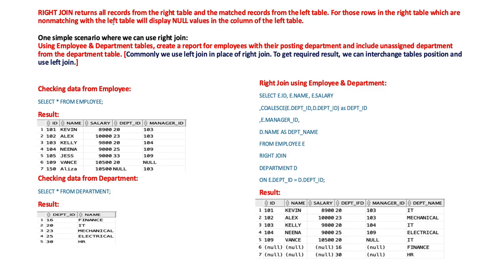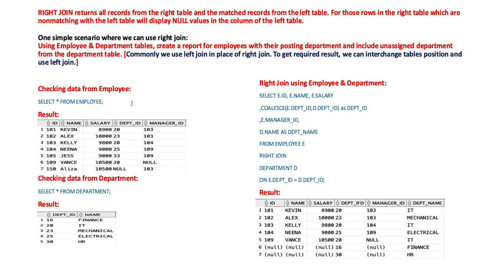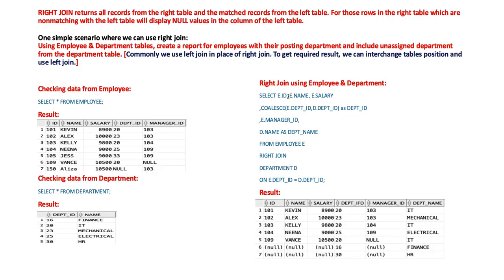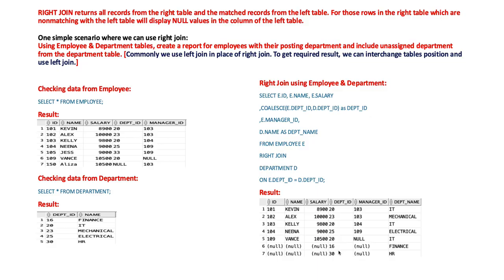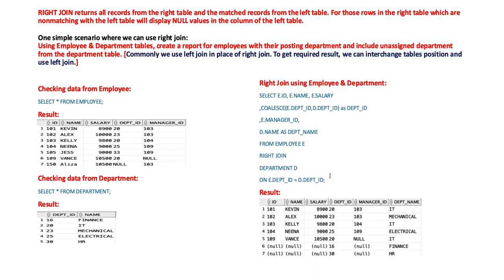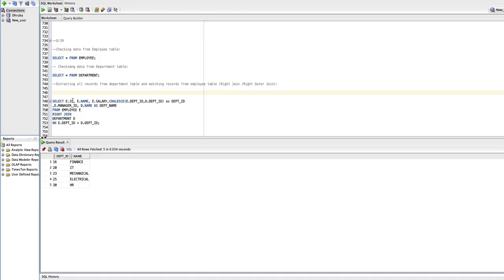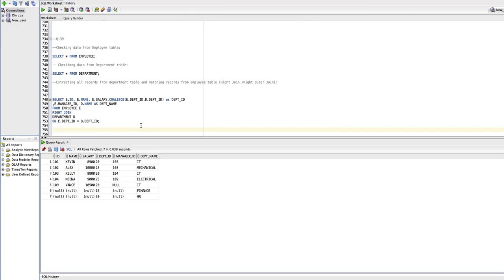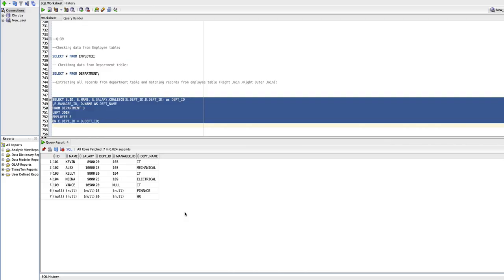39: How does right join work in SQL? Where do you use it? || SQL Interview Question and Answer.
In this video we are going to discuss right join or right outer join. The RIGHT JOIN returns all records from the right table and the matched records from the left table. For those rows in the right table which are nonmatching with the left table will display NULL values in the column of the left table.